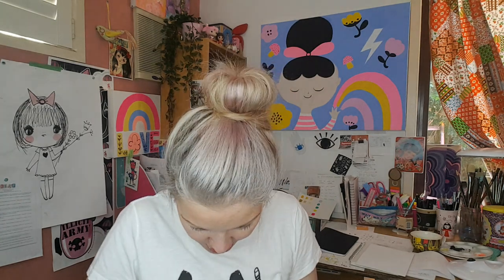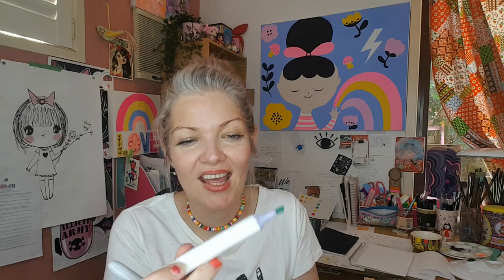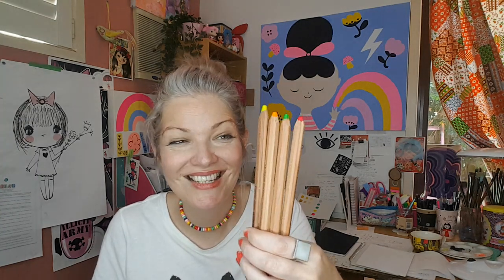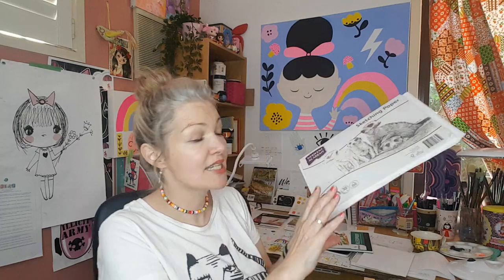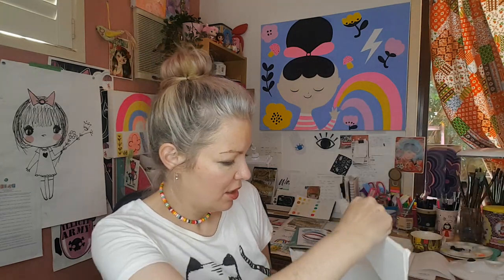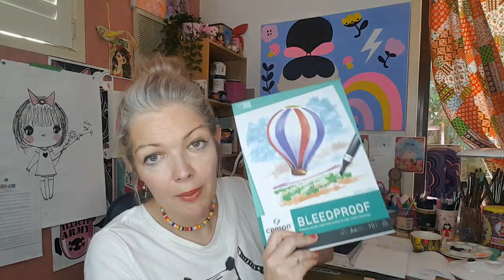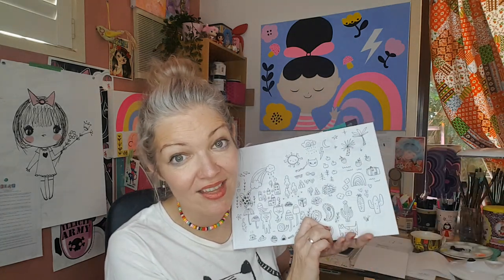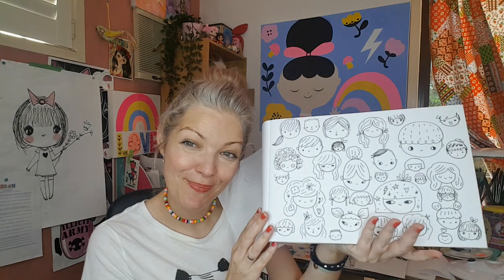What's in my pencil case? See my art supplies!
I share my most used art supplies with you guys.
Most of them you can get from a stationery supply shop, art shop or online...